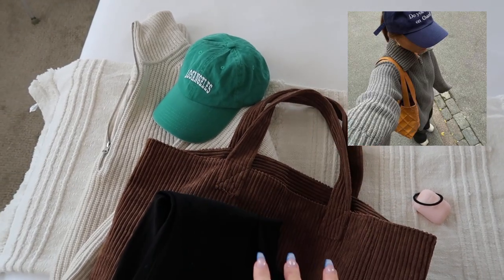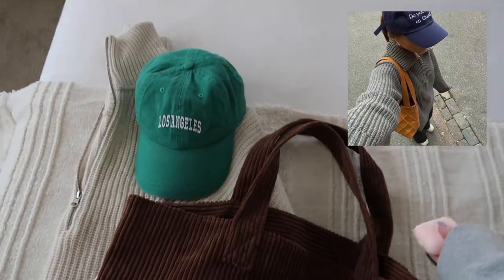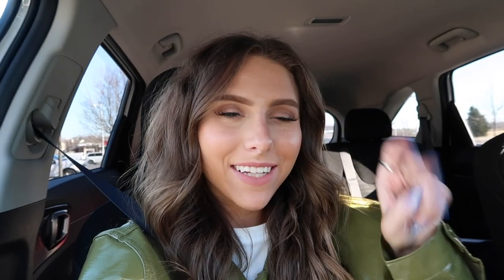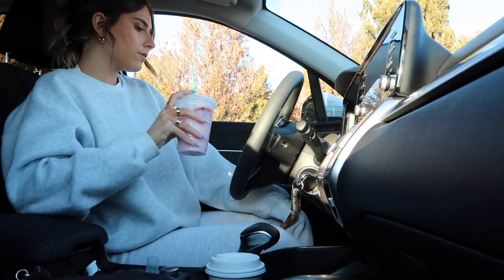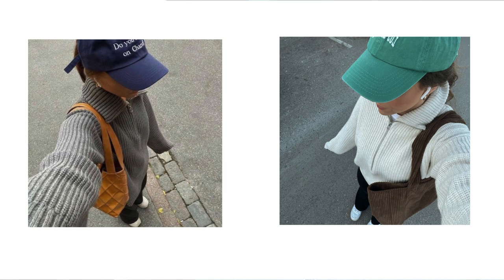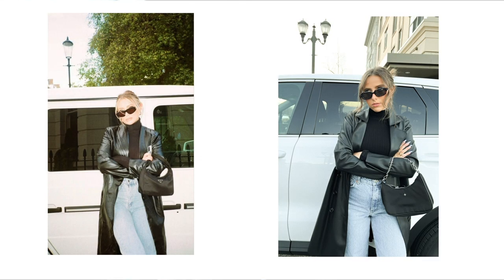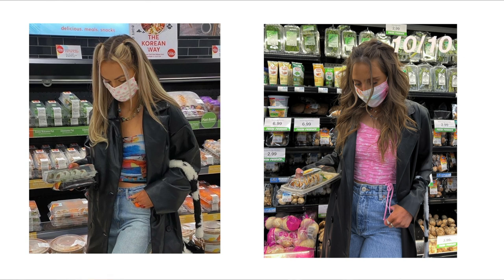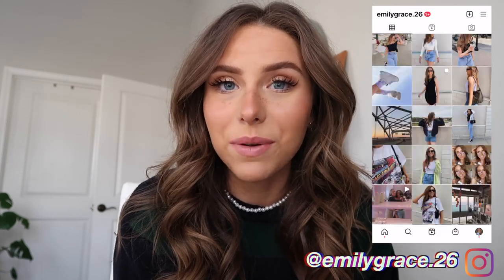RECREATING PINTEREST PHOTOS + OUTFITS *aesthetic* | (WINTER 2022 INSTAGRAM FEED INSPO)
hello! I hope you all love this recreating aesthetic pinterest photos & outfits for winter 2022 - instagram picture inspo / copying pinterest photos to spice up my insta feed !!!
▷ ITEMS SHOWN: (links)
Outfit 1
- green jacket (similar)
- white pants
- brown bag
Outfit 2
- pink hair clip
Outfit 3
- zip sweater
- tote bag
Outfit 4
- mock neck
Outfit 5
- leather jacket (similar)
- mock neck
- sunglasses (similar)
Outfit 6
- tank top
- leather jacket (similar)
Outfit 7
- lip gloss
▷ MUSIC
▷ about me + faq:
☆ age: 23
☆ editing software: final cut pro